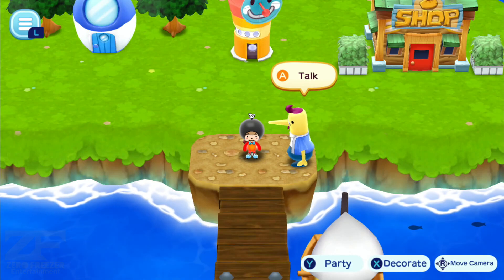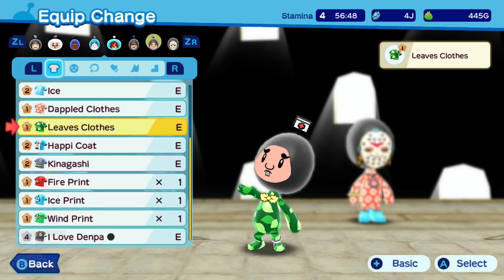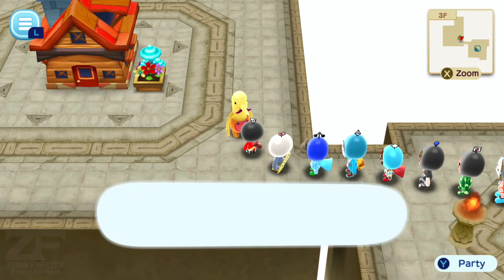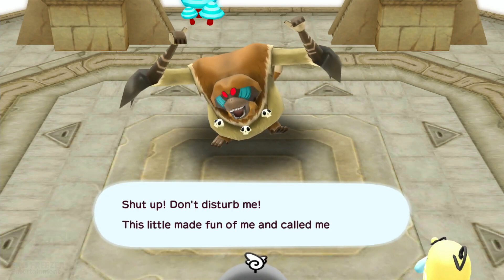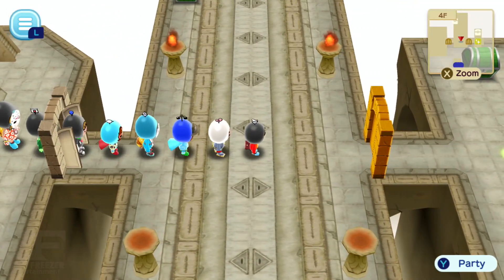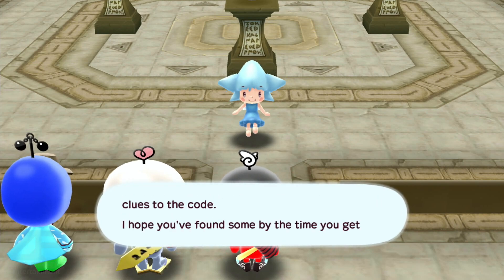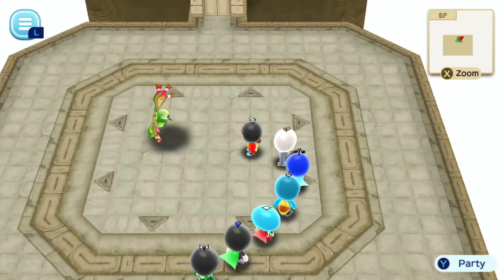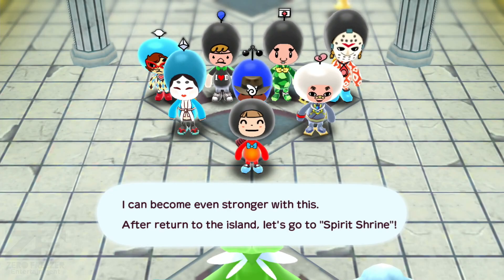Wind, Guide Me | Let's Play The New Denpa Men - Part 6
We return to the main quest and take on the Wind Tower (& Fairy). No speeding through this time, but quite a lot of interesting turns are taken...